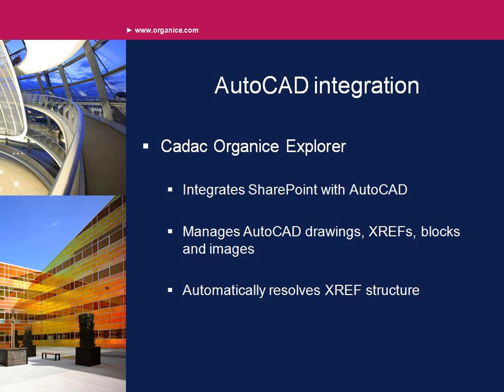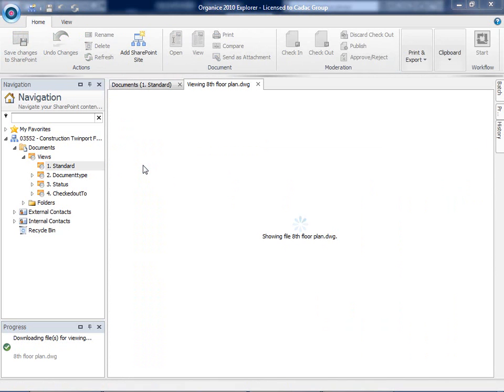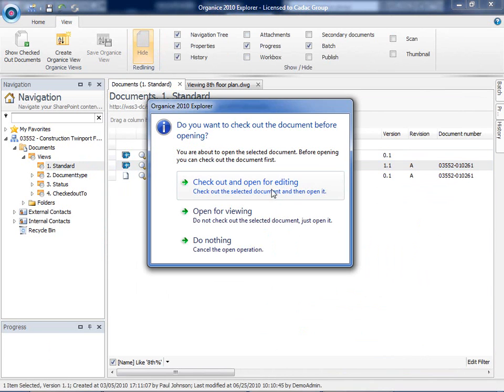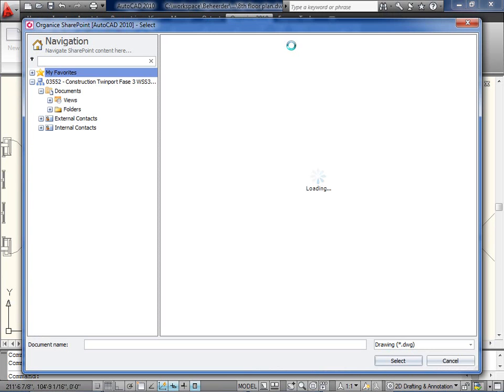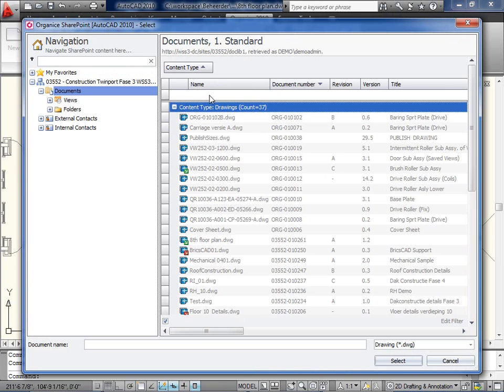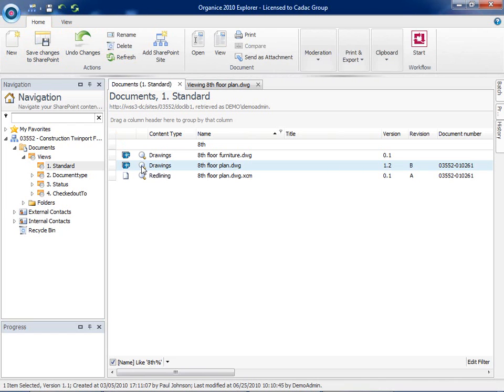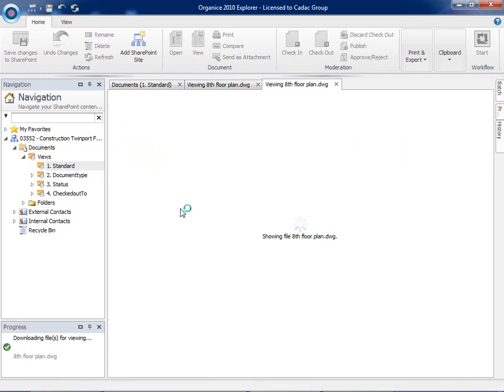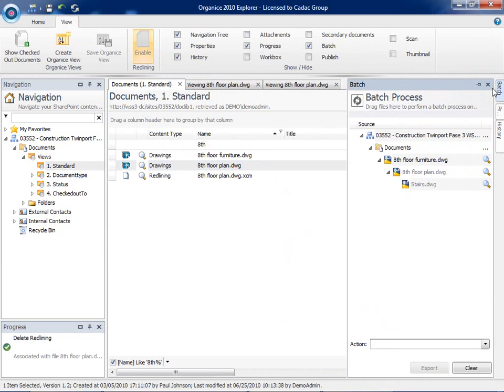Cadac Organice Explorer -AutoCAD Integration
Cadac Organice Explorer integrates SharePoint with AutoCAD managing AutoCAD drawings and XREFs.